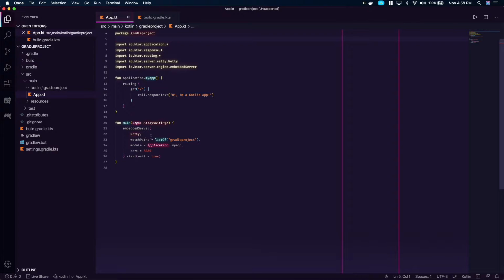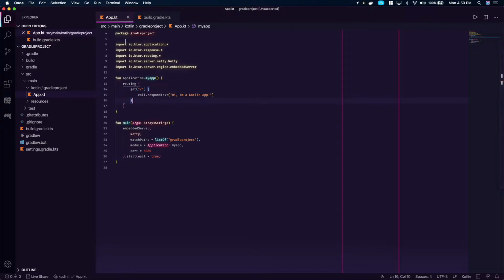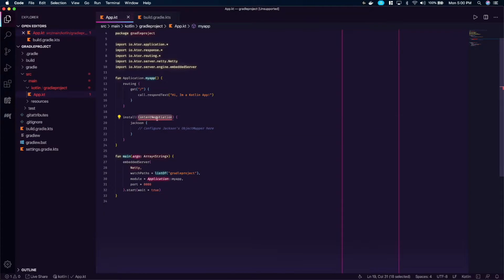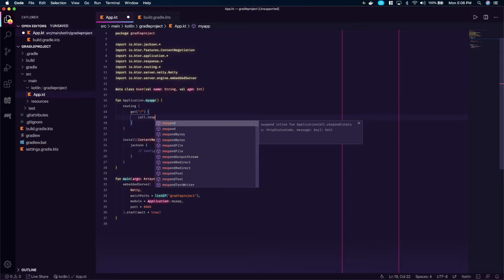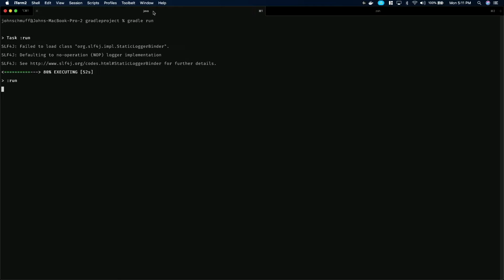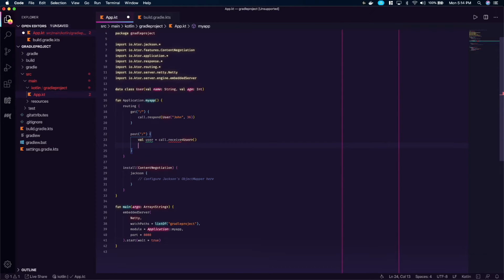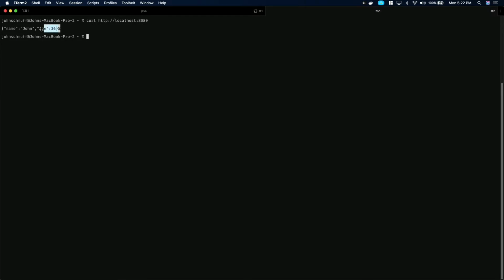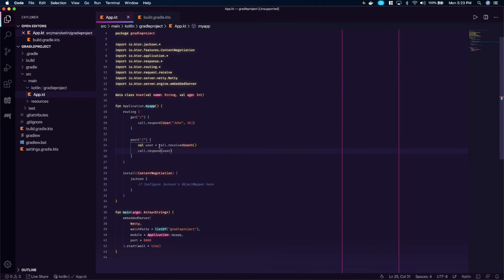Kotlin with Ktor 03 - Adding Jackson for JSON serialization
JSON is a common format to receive and return when building out an API. In this video I will be going over installing Jackson for Ktor and showing you how to set it up and demonstrate serialization and deserialization for incoming and outgoing requests, to and from a data class.